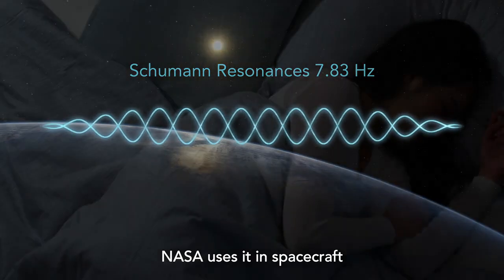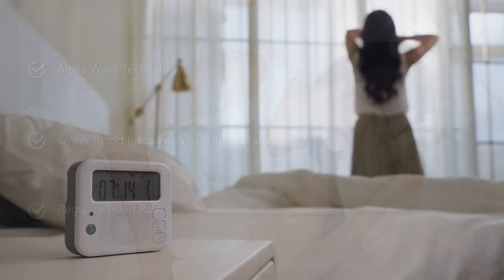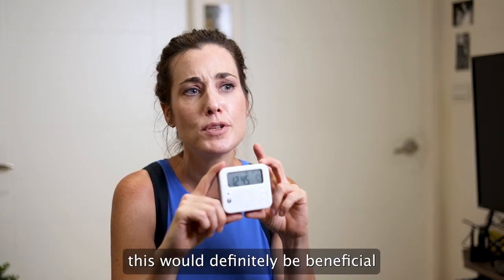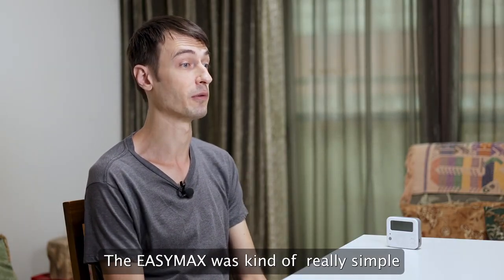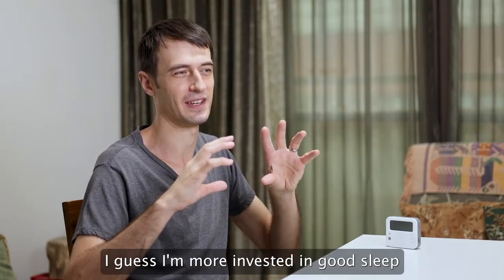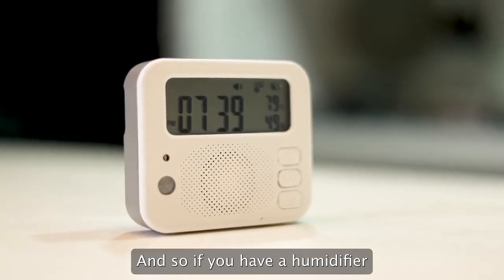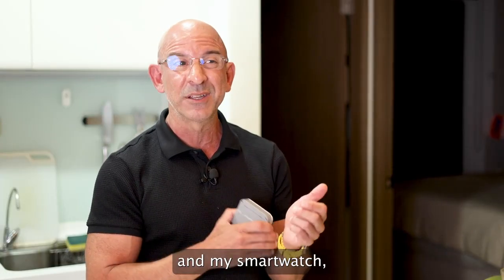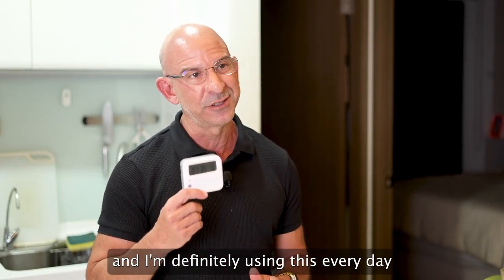EASYMAX Sleeping Aid: Unlock the Best Sleep of Your Life💤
GADGETS ON AliExpress
EASYMAX Sleeping Aid: Unlock the Best Sleep of Your Life with this breakthrough formula designed to help you fall asleep faster, stay asleep longer, and wake up feeling fully refreshed. In today's busy world, poor sleep can negatively affect your mood, energy, and overall well-being. EASYMAX Sleeping Aid offers a natural, non-habit-forming solution to improve your sleep quality by promoting relaxation and combating insomnia. Say goodbye to restless nights and constant fatigue, and experience the deep, restful sleep you deserve. Whether you're struggling with chronic sleep issues or just need help winding down at night, EASYMAX Sleeping Aid is your answer. Backed by science and trusted by thousands, it's time to unlock your best sleep ever. Watch now to discover how EASYMAX can transform your nights and energize your days.